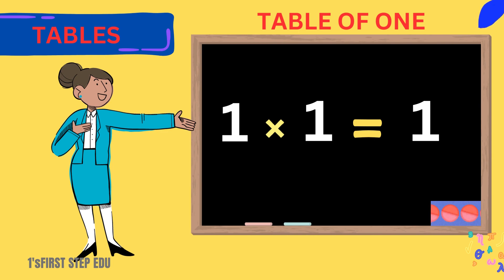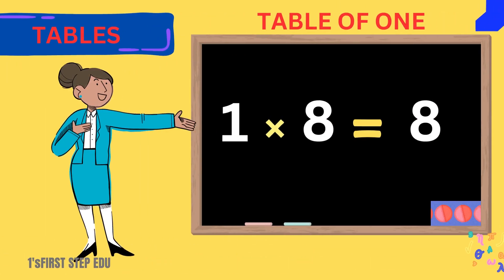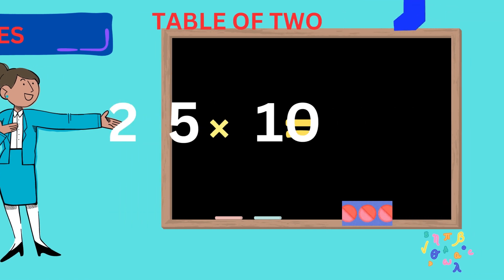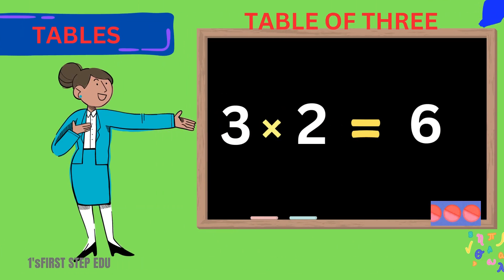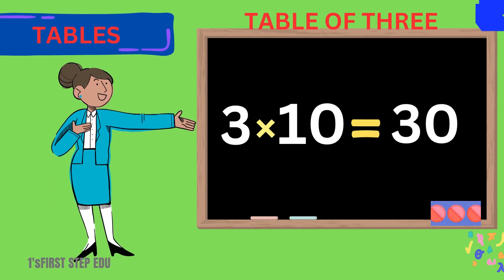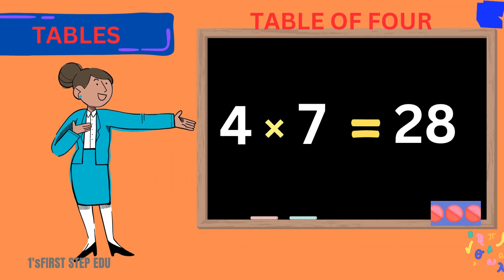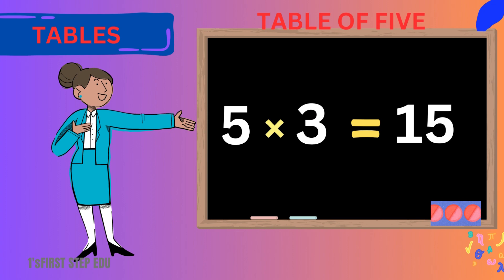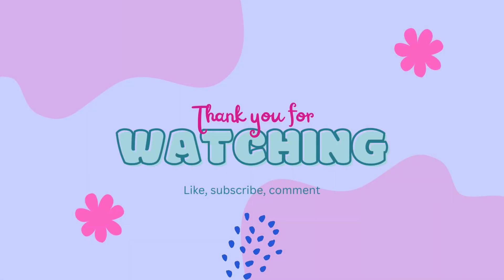Pre School Learning | Learn Multiplication - Table of 1 to 5 | KID FIRST EDUCATION | #56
Pre School Learning Learn Multiplication - Table of 1 to 5 KID FIRST EDUCATION

In mathematics, a multiplication table (sometimes, less formally, a times table) is a mathematical table used to define a multiplication operation for an algebraic system.

Early childhood education (ECE), also known as nursery education, is a branch of education theory that relates to the teaching of children (formally and informally) from birth up to the age of eight. Traditionally, this is up to the equivalent of third grade. ECE is described as an important period in child development.

ECE emerged as a field of study during the Enlightenment, particularly in European countries with high literacy rates. It continued to grow through the nineteenth century as universal primary education became a norm in the Western world. In recent years, early childhood education[4] has become a prevalent public policy issue, as funding for preschool and pre-K is debated by municipal, state, and federal lawmakers. Governing entities are also debating the central focus of early childhood education with debate on developmental appropriate play versus strong academic preparation curriculum in reading, writing, and math. The global priority placed on early childhood education is underscored with targets of the United Nations Sustainable Development Goal 4.

ECE is also a professional designation earned through a post-secondary education program. For example, in Ontario, Canada, the designations ECE (Early Childhood Educator) and RECE (Registered Early Childhood Educator) may only be used by registered members of the College of Early Childhood Educators, which is made up of accredited child care professionals who are held accountable to the College's standards of practice.

CHECK -  CHANNEL NAME - 1'SFIRST STEP EDU